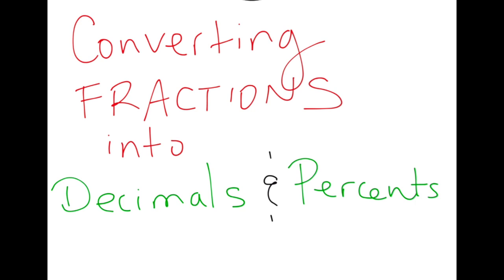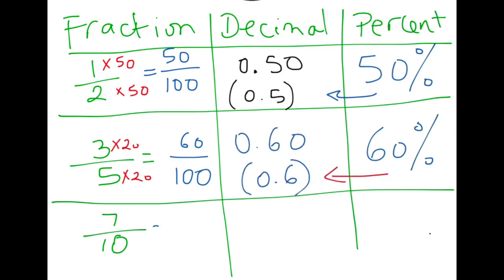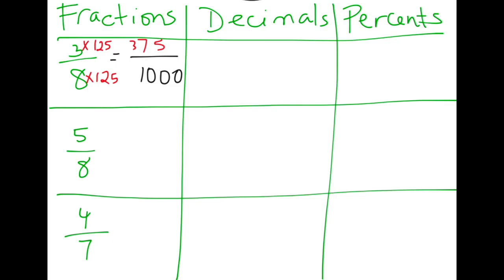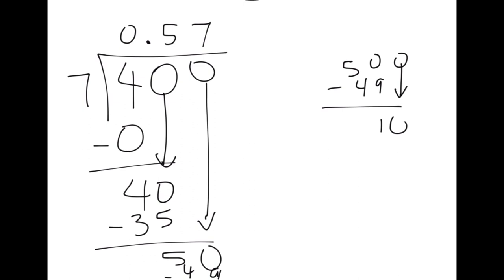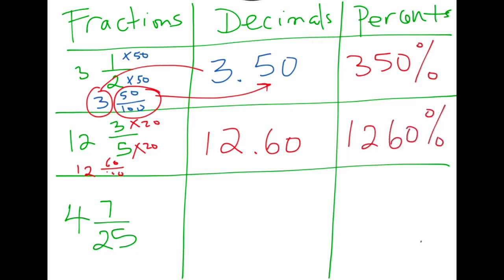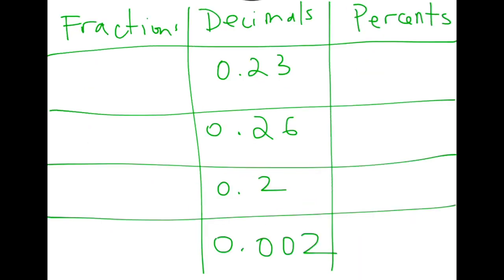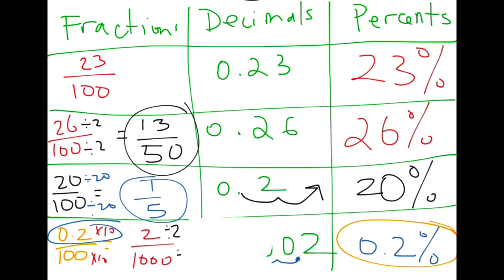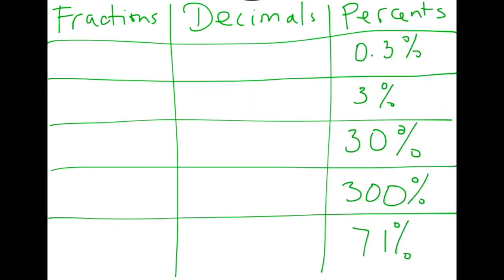Converting Fractions into Decimals and Percents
Converting between decimals, fractions, and percentages is straightforward. To convert a decimal to a fraction, write the decimal as a fraction with the denominator based on how many decimal places there are. For example, 0.75 becomes 75/100, which simplifies to 3/4. To convert a fraction to a decimal, divide the numerator by the denominator. For example, 3/4 equals 0.75. To convert a decimal to a percentage, multiply the decimal by 100. For example, 0.75 becomes 75%. To convert a percentage to a decimal, divide the percentage by 100. For example, 75% becomes 0.75. To convert a percentage to a fraction, write the percentage as a fraction over 100 and simplify if possible. For example, 75% becomes 75/100, which simplifies to 3/4.